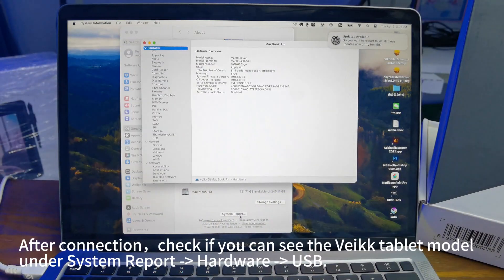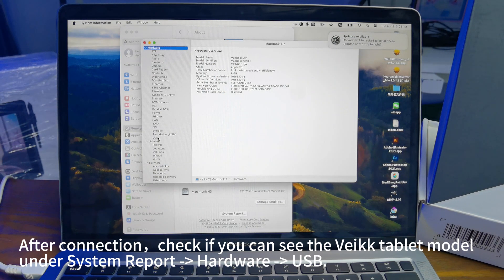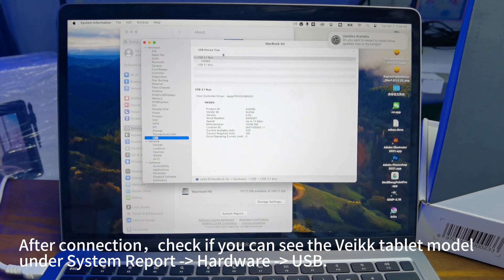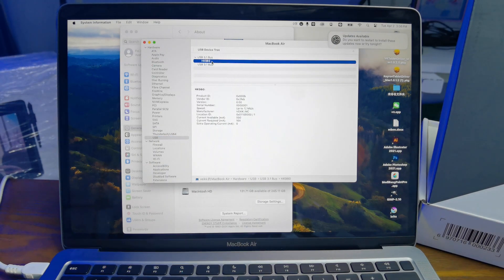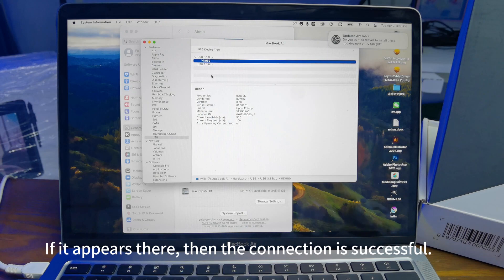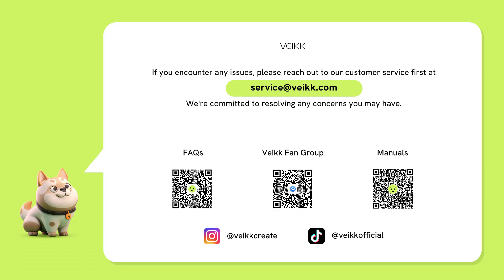How to connect your Studio VK2200 Pro to Windows&Linux? | Veikk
If you encounter any issues, please reach out to our customer service first at . We're committed to resolving any concerns you may have.